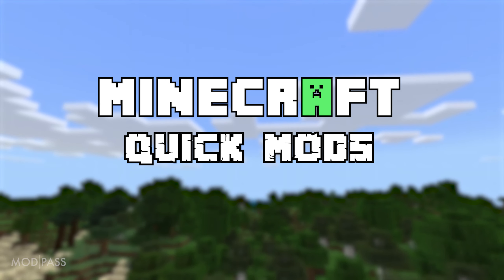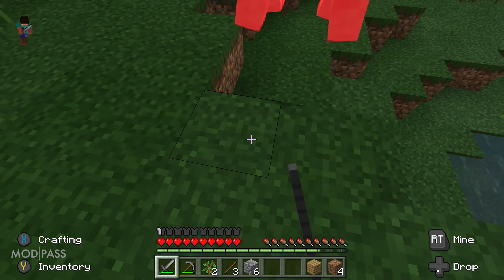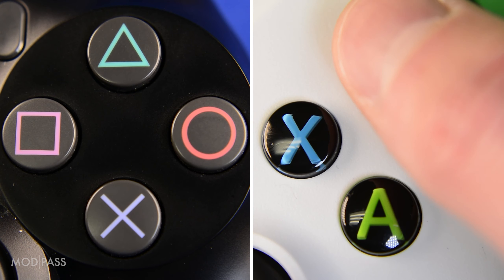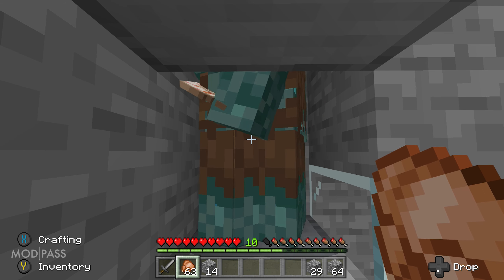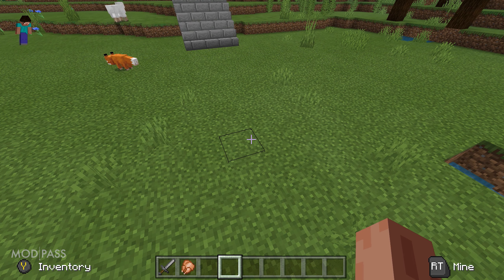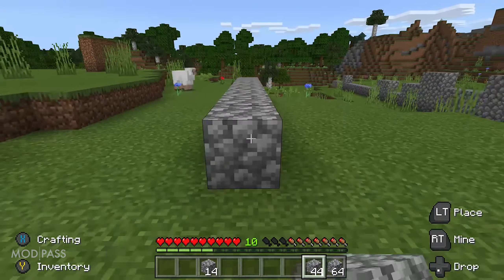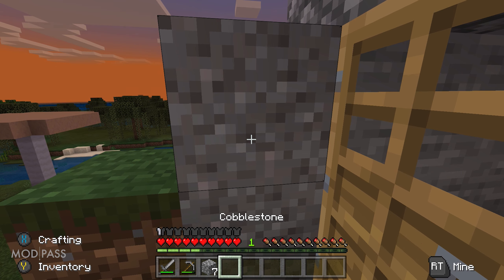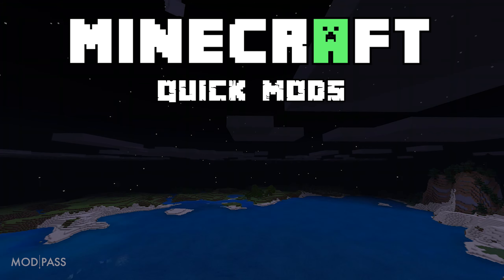MINECRAFT Quick Mods Tutorial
This video shows a Minecraft Quick Mods Tutorial available for the Collective Minds Strike Pack device (for PS4 and Xbox One) with an active Mod Pass subscription.

Buy a Strike Pack Mod Pack here:

Amazon USA
PlayStation 4
Xbox One
NEW Xbox One Strike Pack Eliminator

Amazon Canada
PlayStation 4
Xbox One